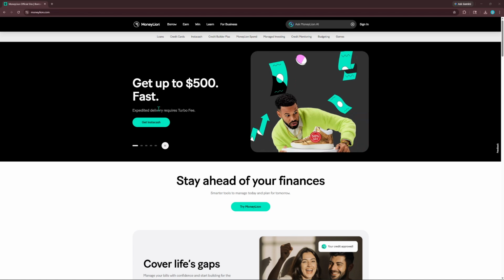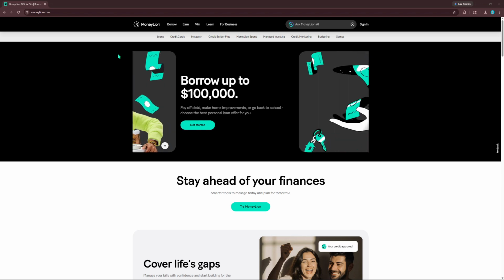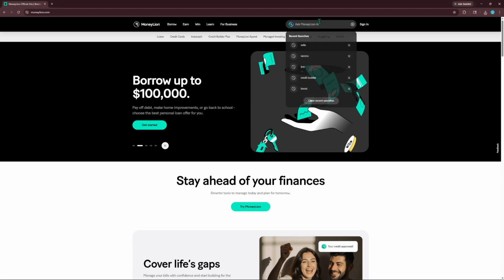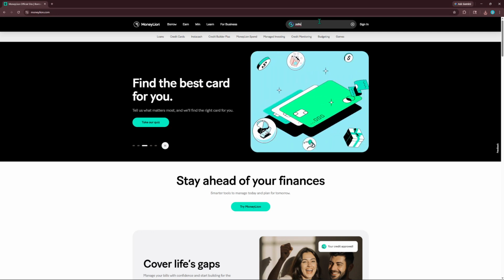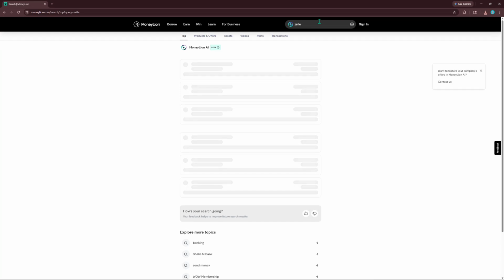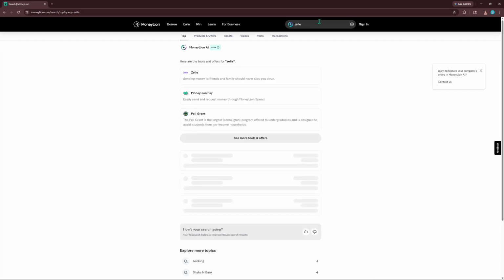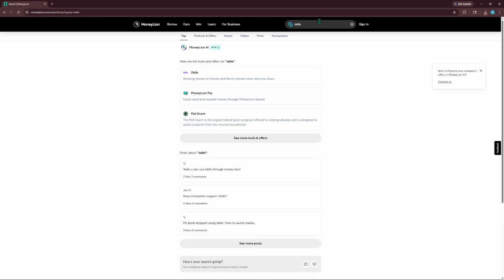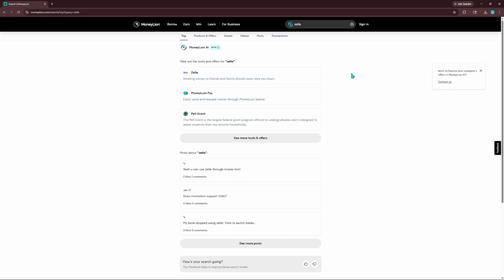How to Connect MoneyLion to Zelle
In this video, I’ll show you how to connect MoneyLion to Zelle.

The method is very simple and clearly described in the video. By following all the steps, you’ll easily learn how to link your MoneyLion account to Zelle, if supported by your bank, or use your MoneyLion debit card and bank details for compatible money transfers.